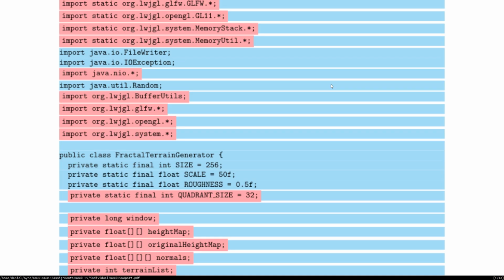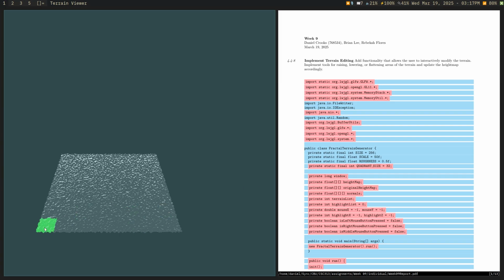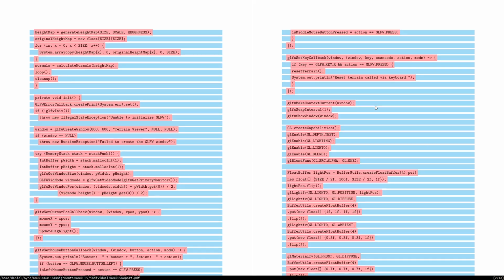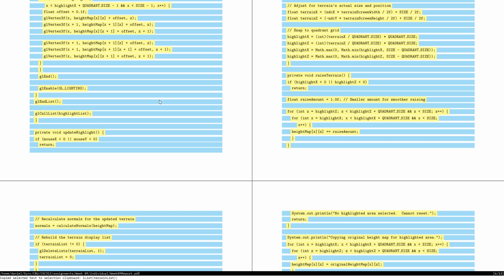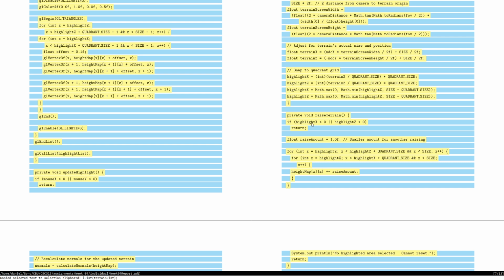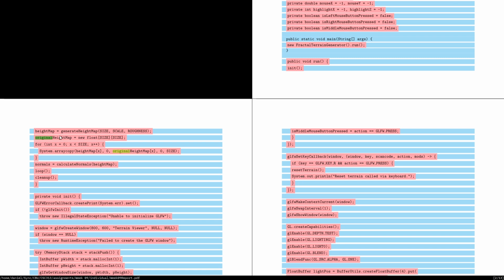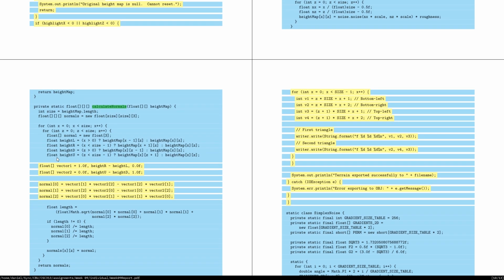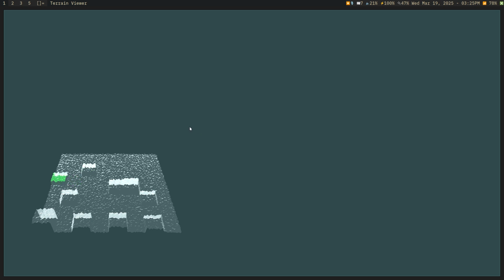Fractal Terrain Editor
Benjamin/dp/B0DF6B63DB/ref=sr_1_1?crid=W9FYBR7OTP9N&dib=eyJ2IjoiMSJ9.LvVwV6lf
HPGLOOhcx3BPjg.gXmxabwDDxToVS1g7m24afn1kqyHC2f1iVFcxBRUJgI&dib_tag=se&key
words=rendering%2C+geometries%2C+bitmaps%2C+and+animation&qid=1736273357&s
prefix=rendering%2C+geometries%2C+bitmaps%2C+and+animation%2Caps%2C128&sr=
8-1